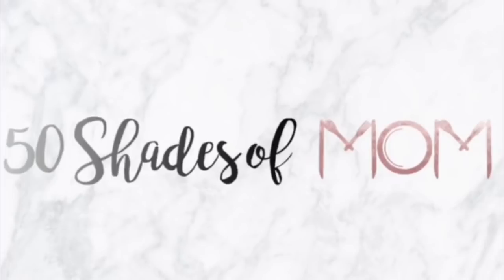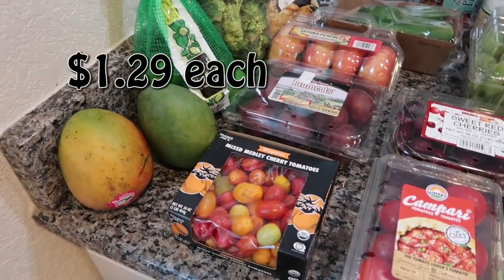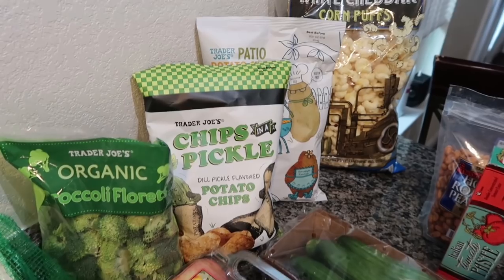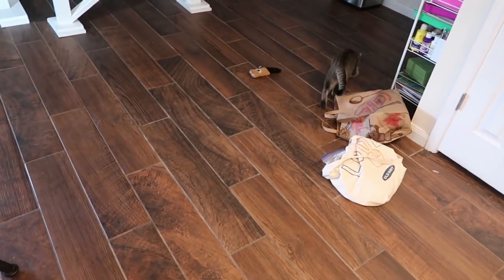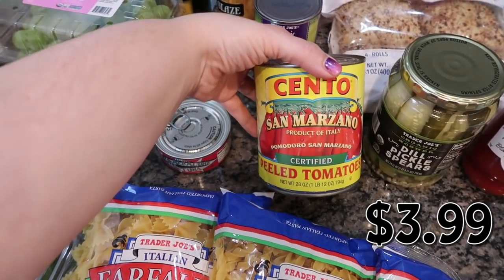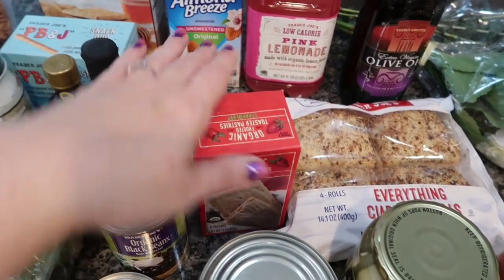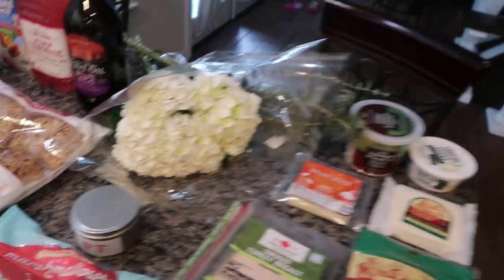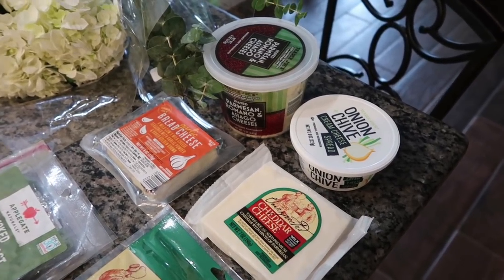$180 Trader Joe's Haul with PRICES! NEW ITEMS Galore!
This week we went to Trader Joe's and boy am I glad we did. So many new items its crazy. I cant wait to show you all. Hope everyone has a happy and safe fourth of July.

Walmart:  $173.80
Gas: $0.00
Redeemed: $0.00
Total: $173.80

June's Total: $1407.00